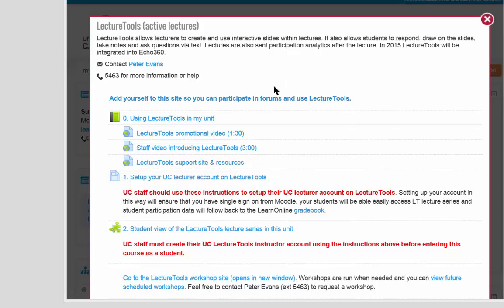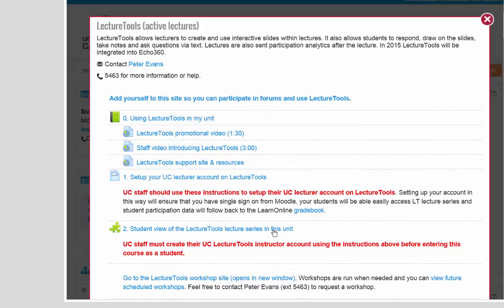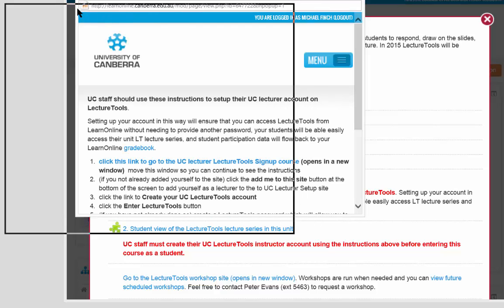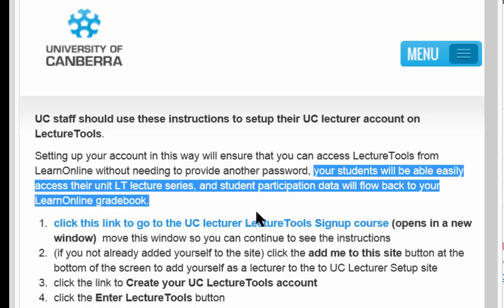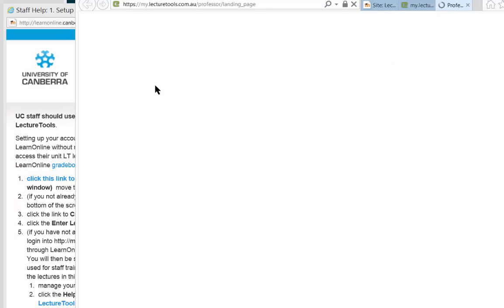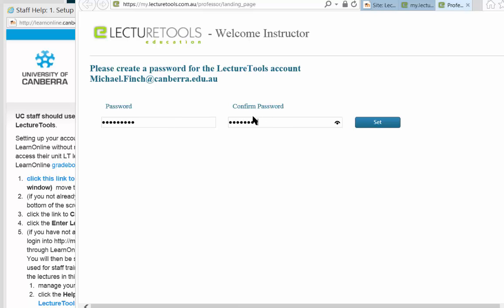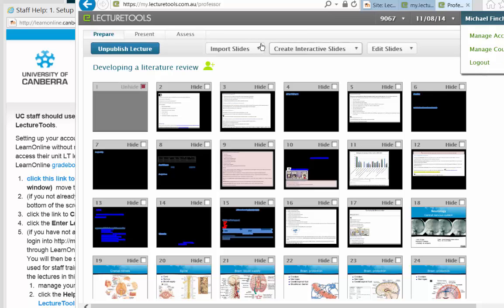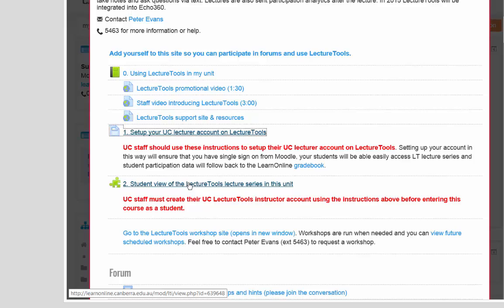establish LT lecturer account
Video showing you how to establish your LectureTools account associated with your UC LearnOnline login details